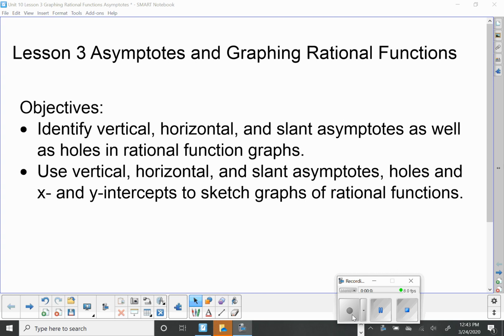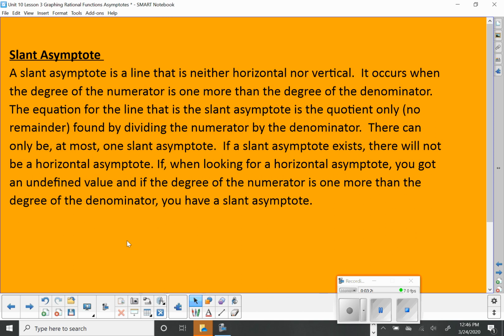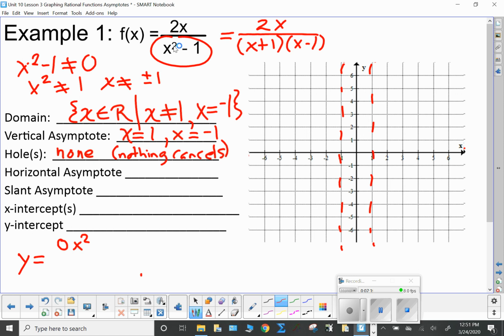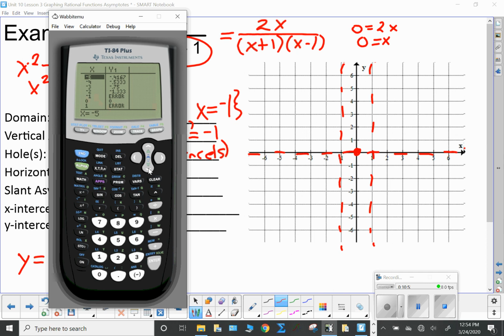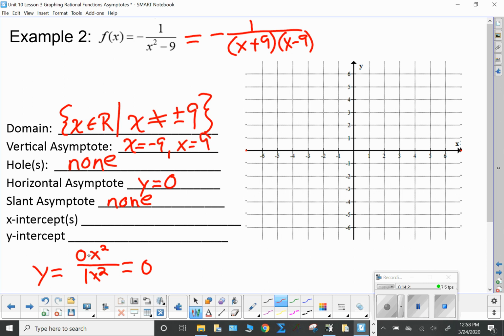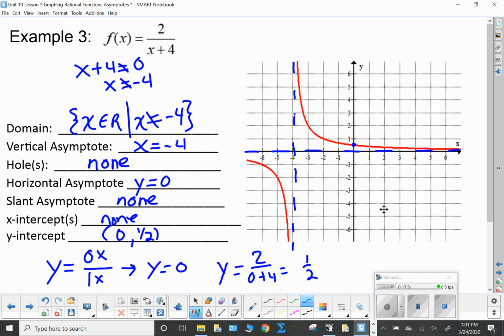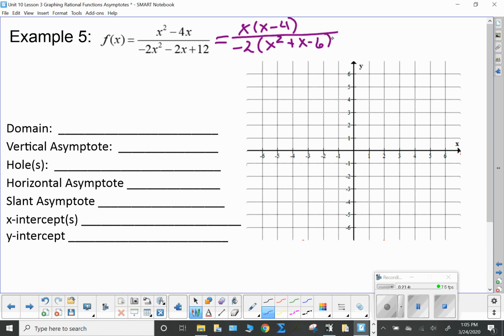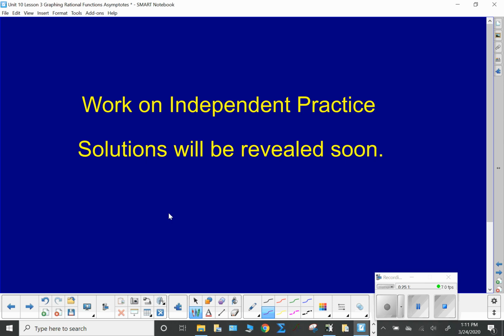Unit 10 Lesson 3A Asymptotes Holes and Graphing Rationals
This lesson explains the concepts of vertical, horizontal, and slant (oblique) asymptotes and reviews x-intercepts, y-intercepts, domain, and range. Five examples are worked.  Within the notes are six problems to graph.  To view those solutions, watch Unit 10 Lesson 3B Independent Practice.